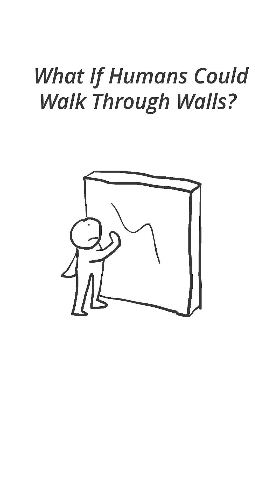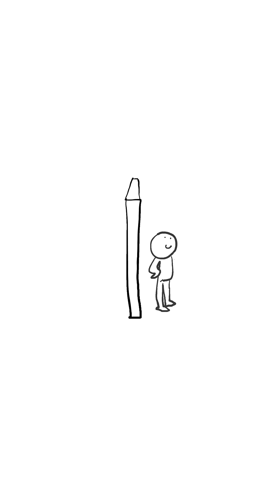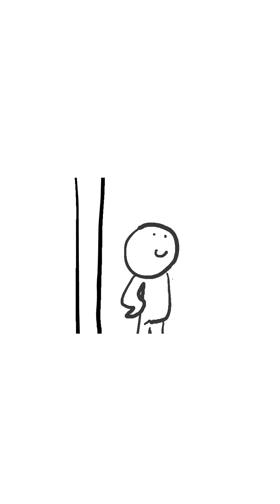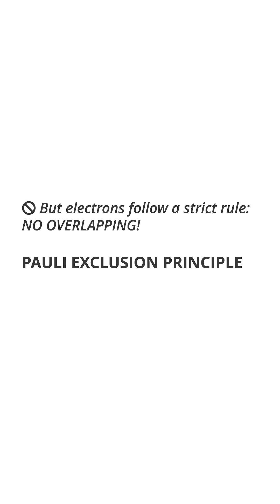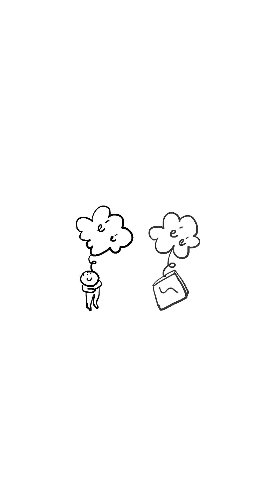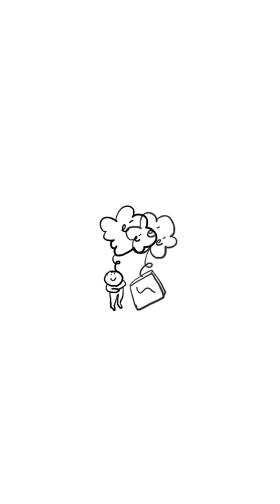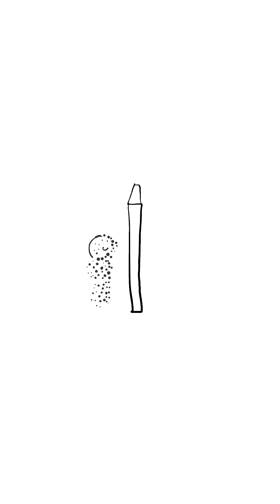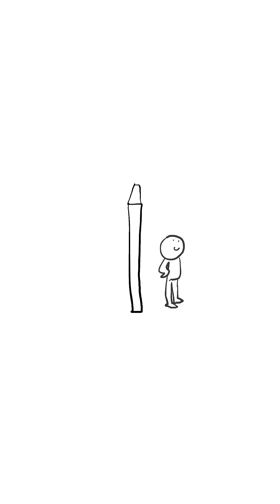What If You Could Walk Through Walls?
Can humans really walk through walls?
From electron repulsion to quantum tunneling, find out why physics says no—unless you’re ready to stop being human.